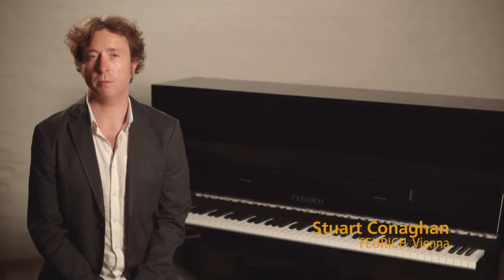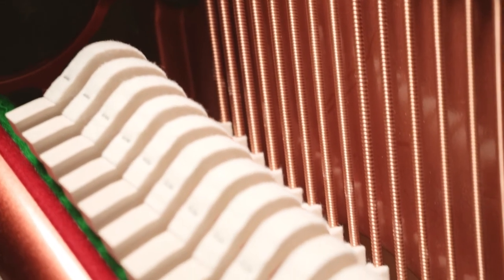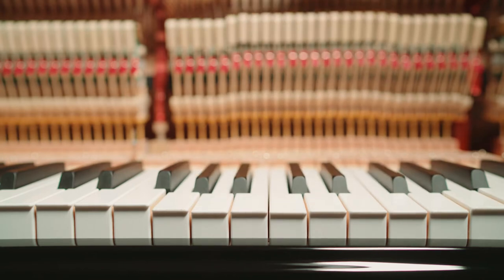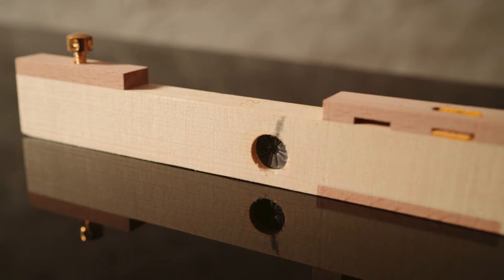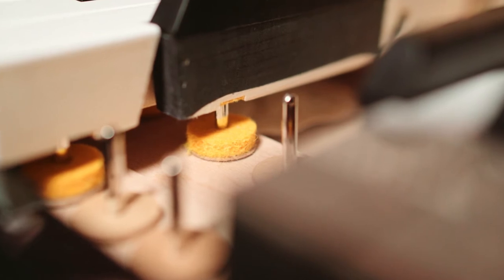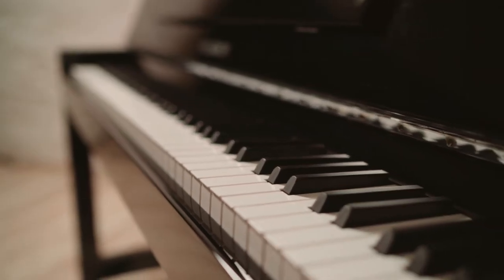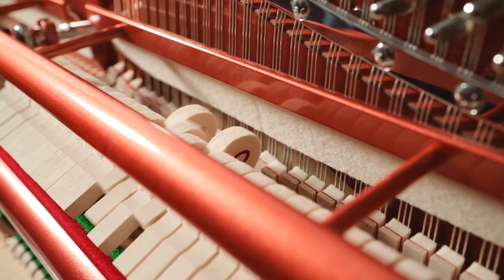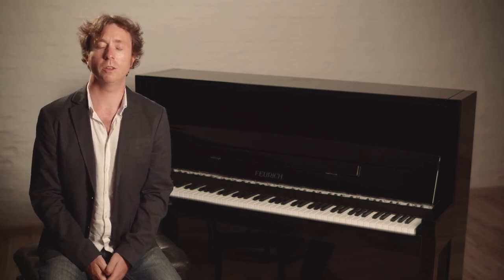FEURICH Mod. 115 Premiere - PRODUCT VIDEO OFFICIAL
FEURICH of Vienna proudly presents our most compact upright piano, the model 115 Premiere. As well as an elegant Bauhaus design, the instrument is noted for its pure and balanced tone across the entire range.
This video gives detailed information on the technical components which make up the instrument, and numerous audio clips demonstrate the instrument’s excellent sound.

About FEURICH:

This is the official YouTube channel of FEURICH Vienna. A piano manufacturer based in Vienna. FEURICH focuses on maintaining traditional European piano building standards, with a view towards integrating innovations in technology and design into our instruments.

We are regularly posting videos showing pianists of various backgrounds and styles, playing our entire range of instruments - from the most affordable of small uprights, to the professional concert grand piano.